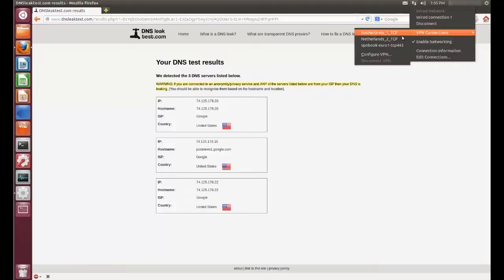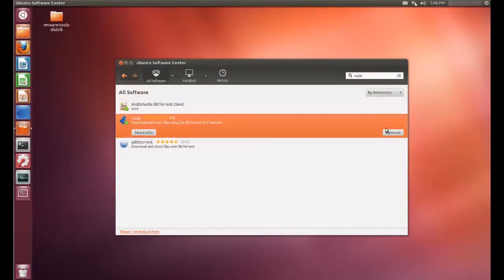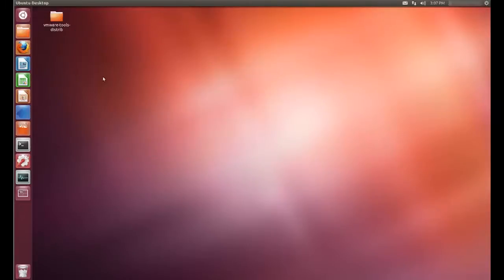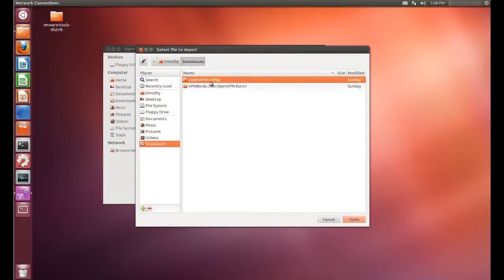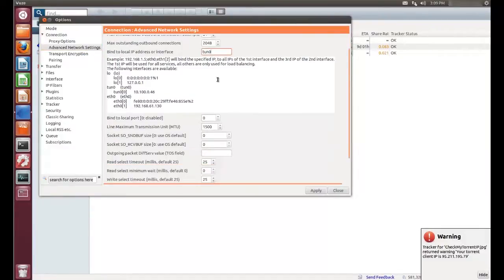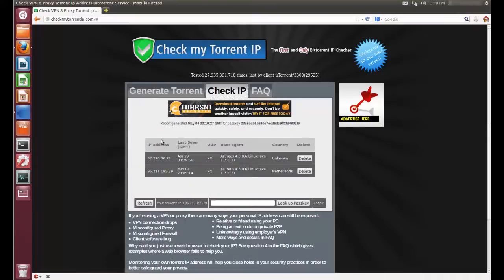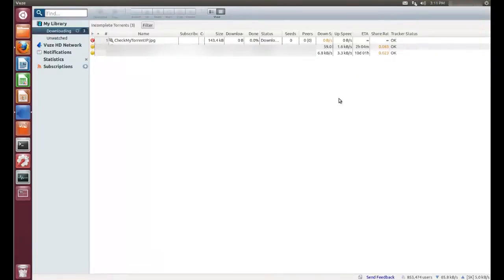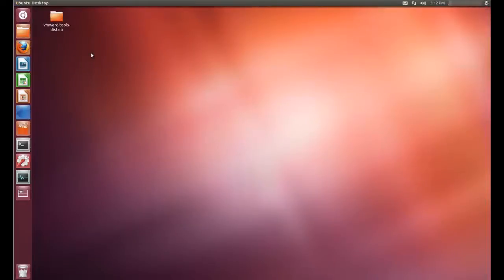Safe Way to Bittorrent (Ubuntu VM)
To install OpenVPN: sudo apt-get install network-manager-openvpn

Restart network manager: sudo restart network-manager